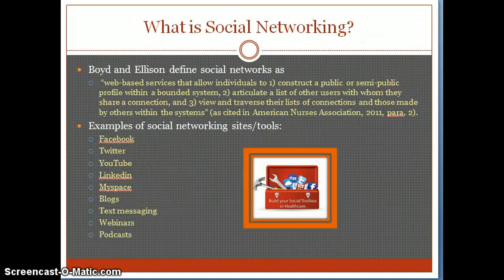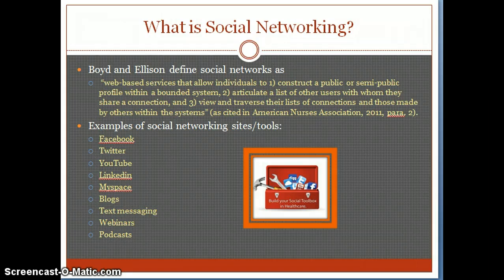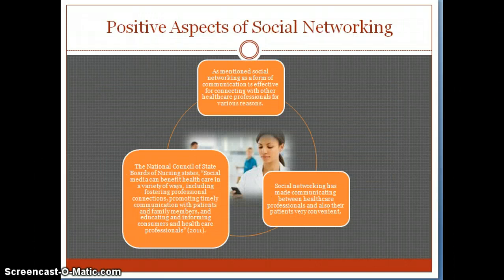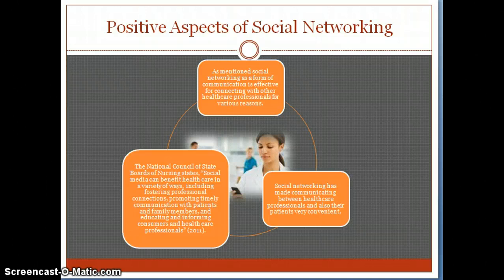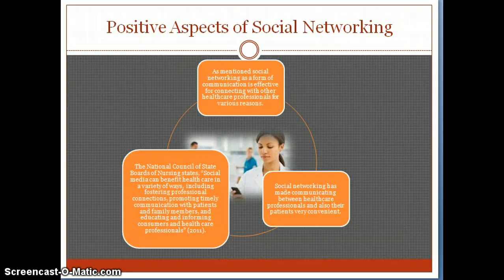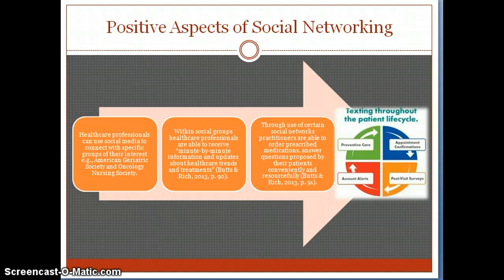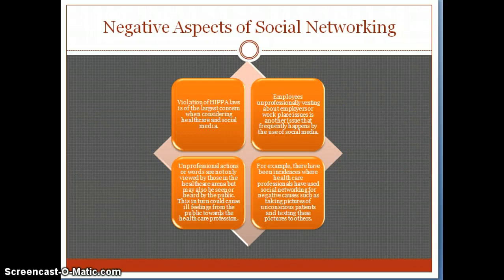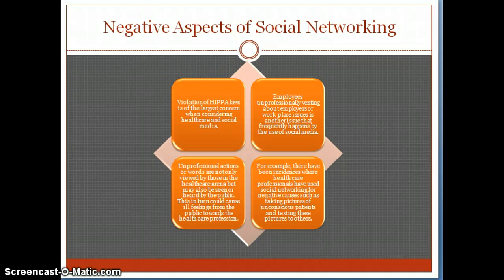Ethics and Social Networking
Ethic